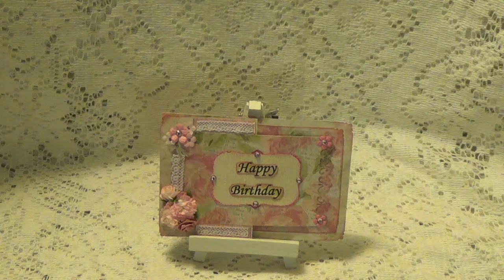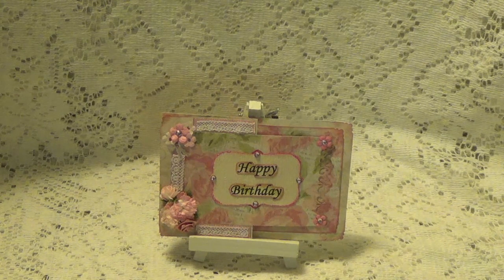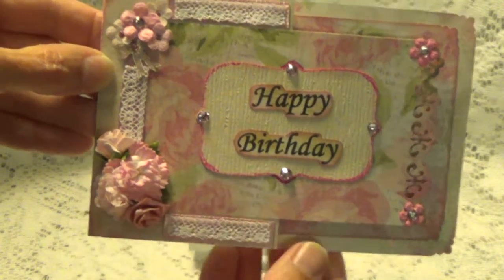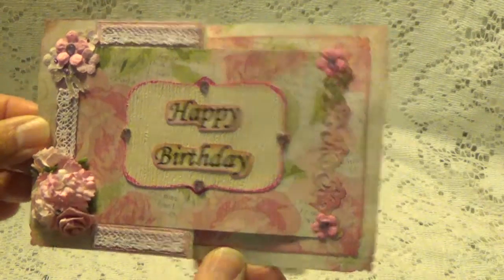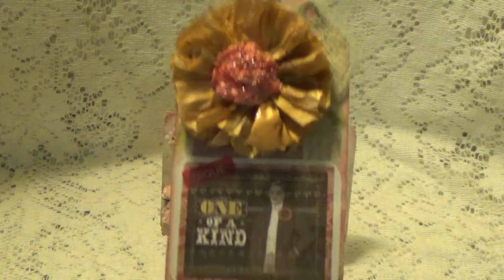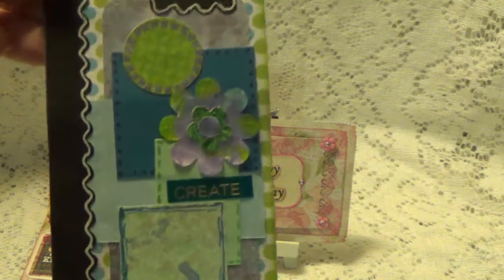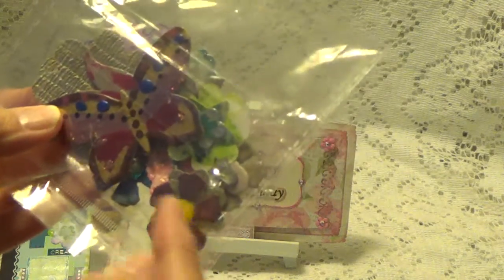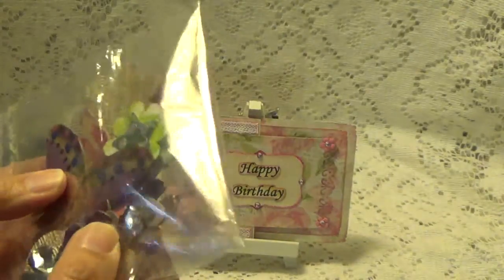Entry #29 from Marsha Propp(ZeeCeeCreations)